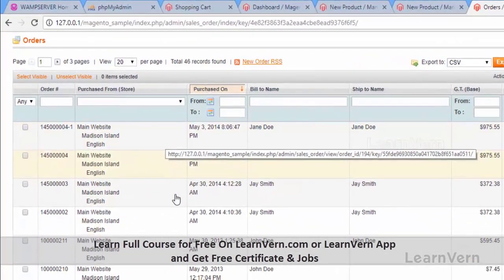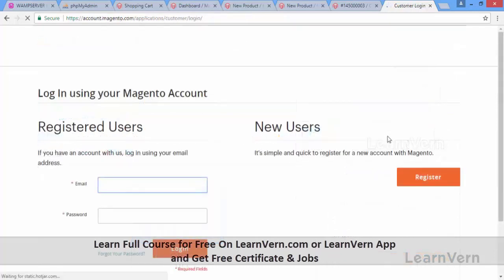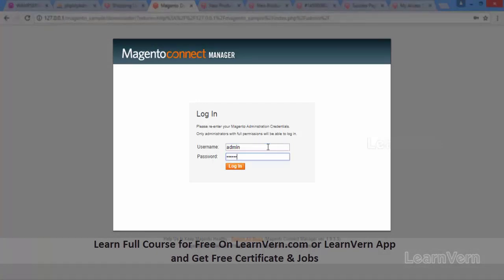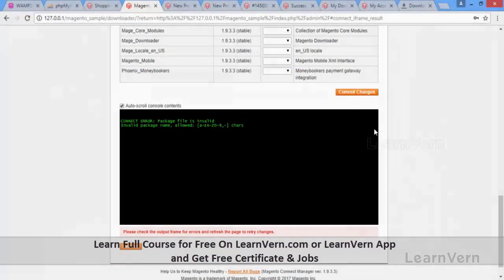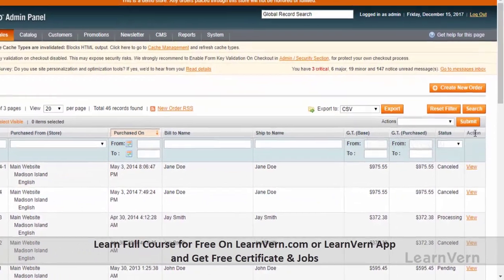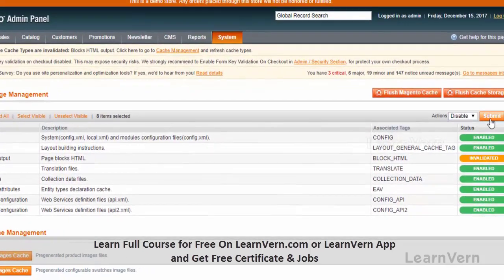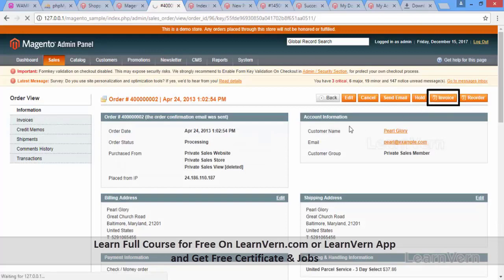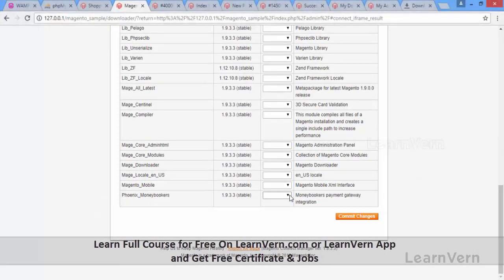How To Add And Delete Modules In Magento? - Free On LearnVern